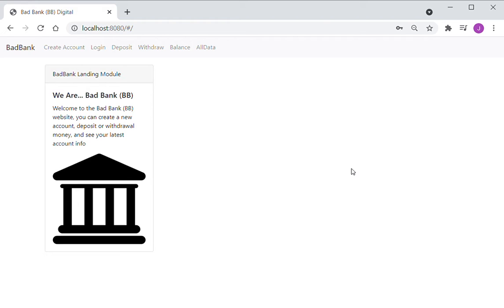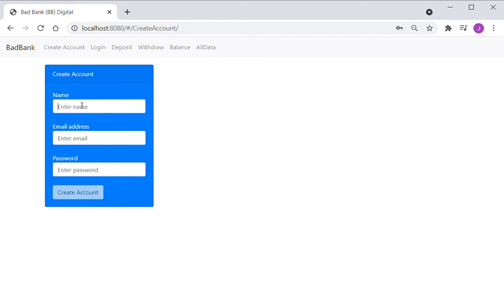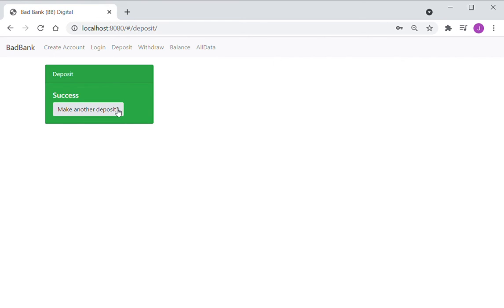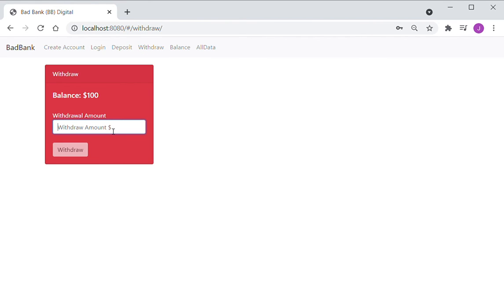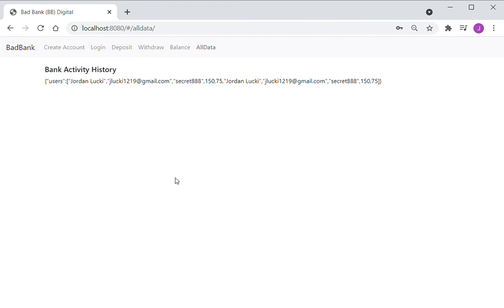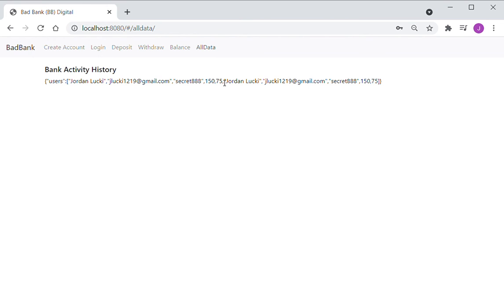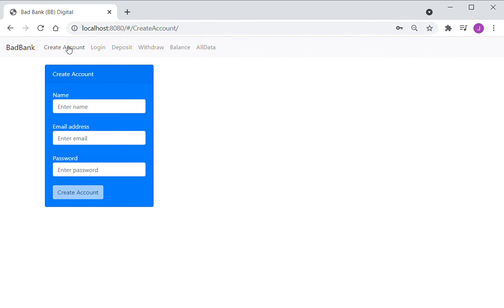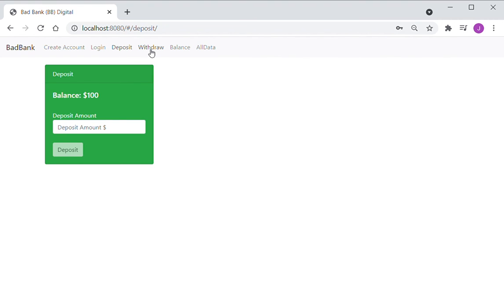Bad Bank Digital Application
For MIT Full Stack Development Certification Course